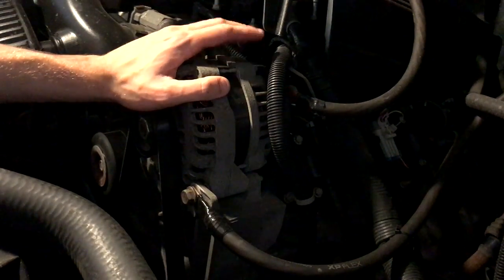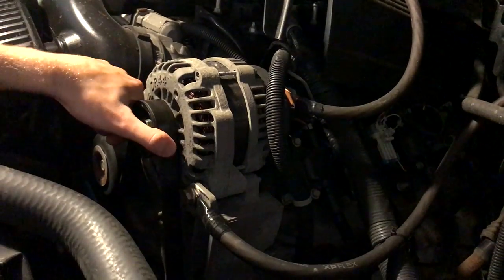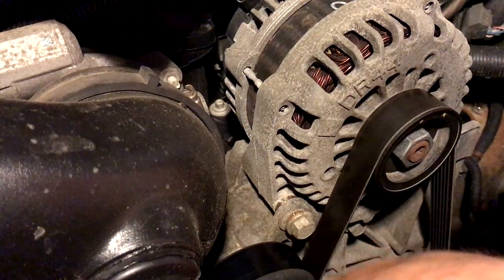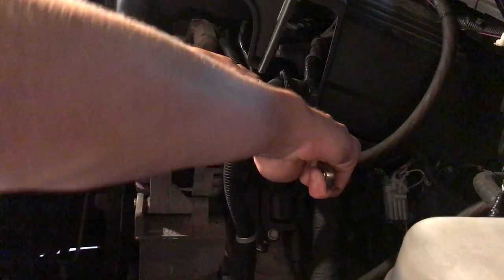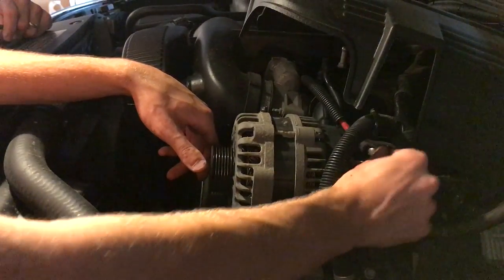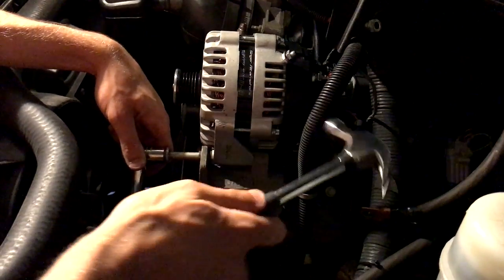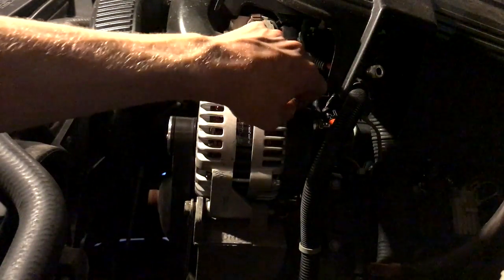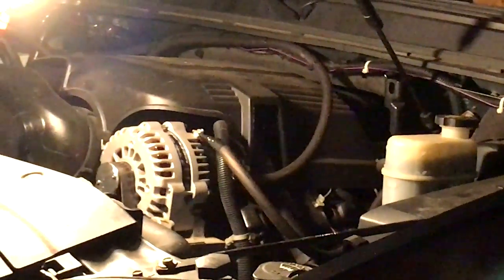How to Replace The Alternator On a 2010 GMC Yukon XL SLT (Easiest Job Ever)